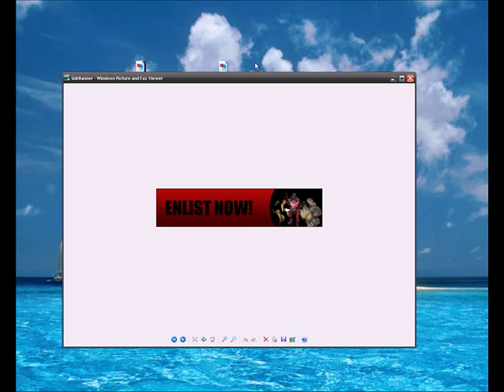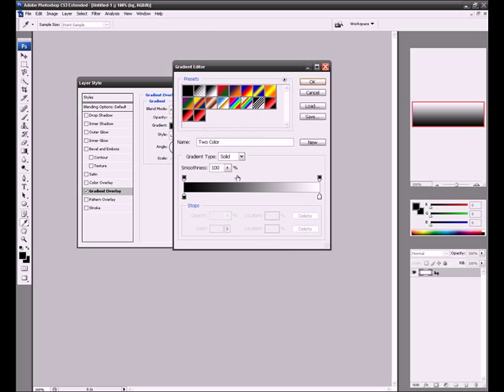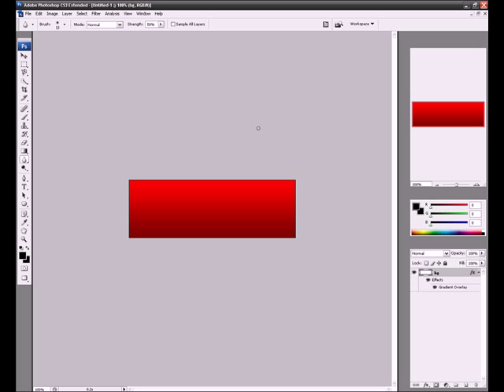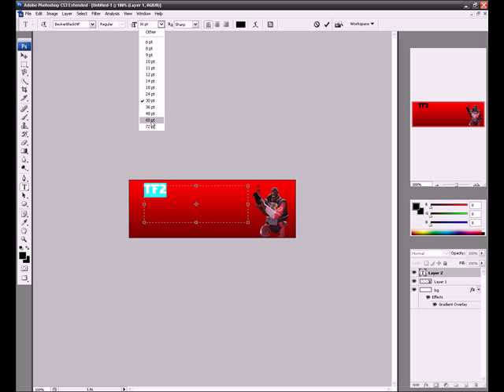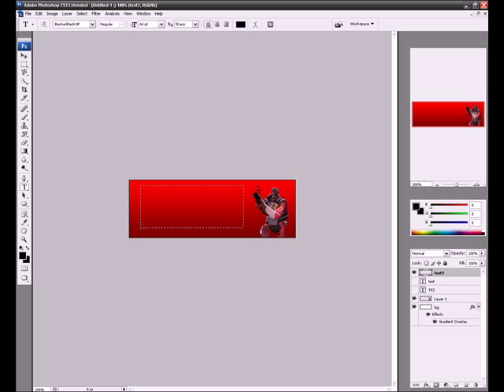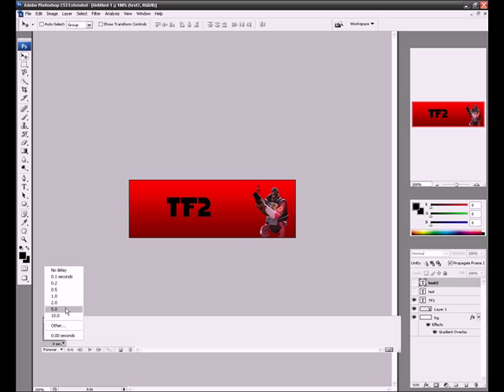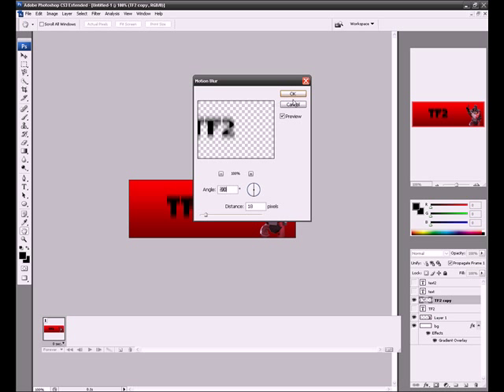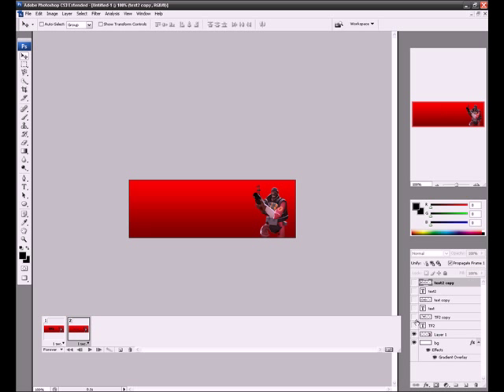How to make a Banner in photoshop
How to make a banner. Enjoy